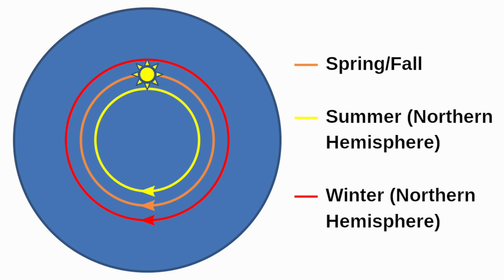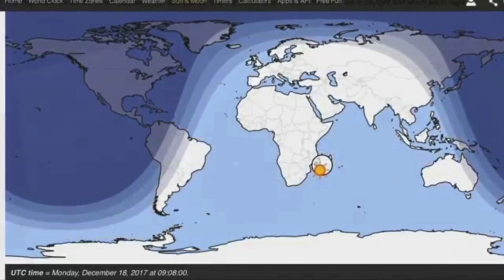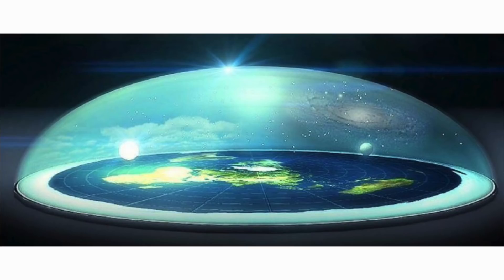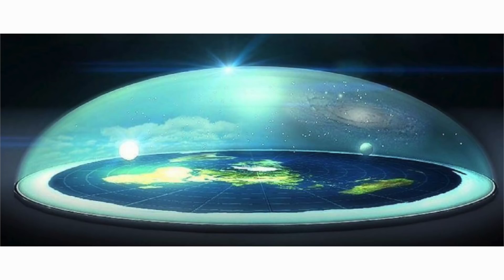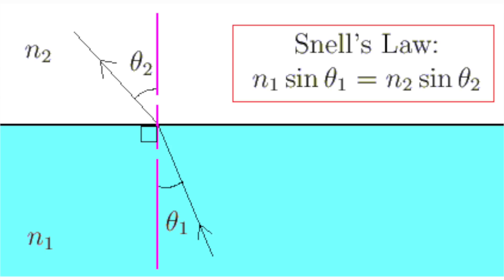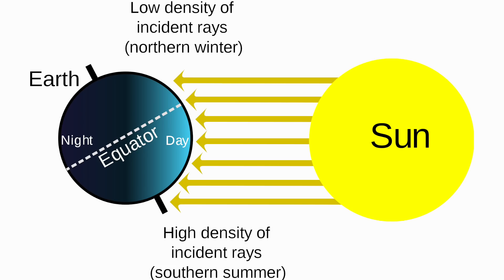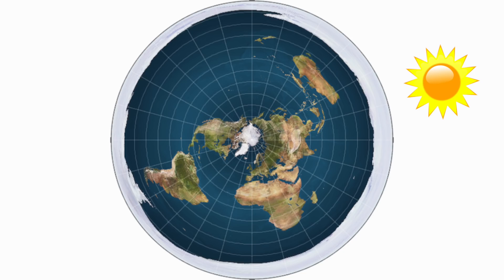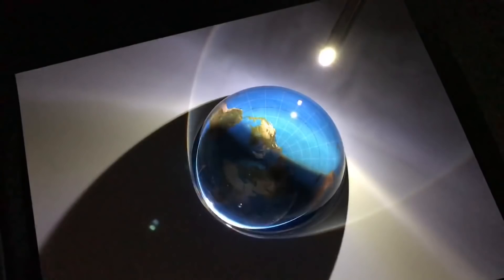Flat Earth Gleason AE Dome Map Absolutely Obliterated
A new model popped up recently that tried to explain the 24 hour sunlight experience on Antarctica during Christmas months. Today, we tear it apart.

One image that covers the entire trajectory of the sun in Antarctica